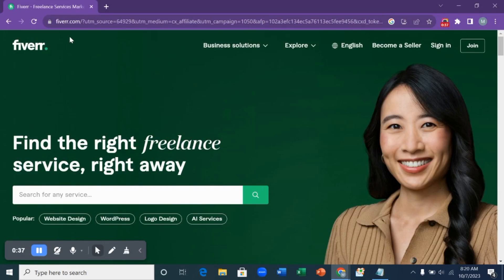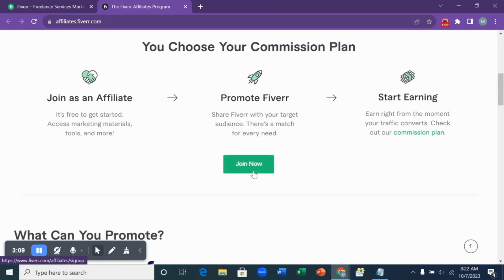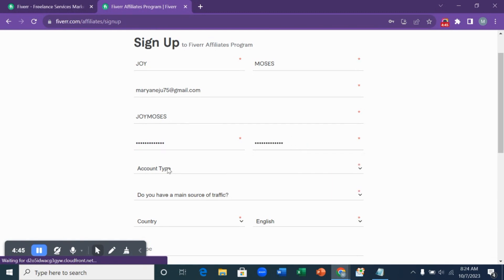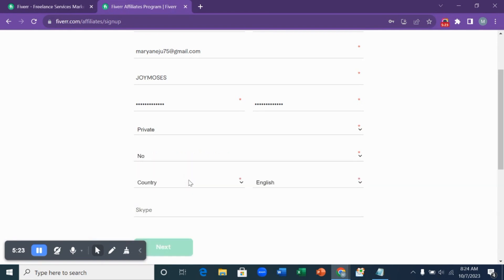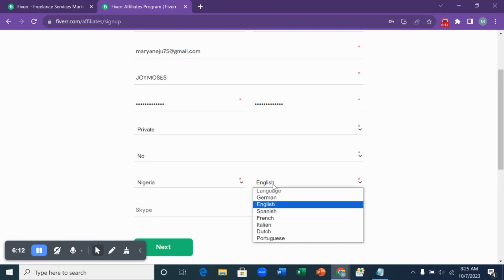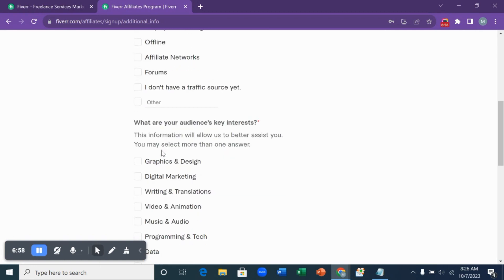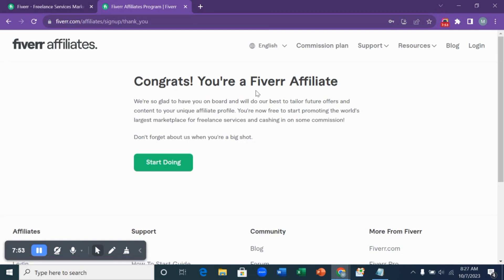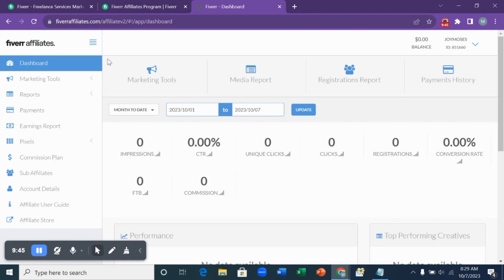How To Sign Up For Fiverr Affiliate Program | Fiverr Affiliate Marketing Tutorial (Step By Step)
In this comprehensive video tutorial, I will walk you through the process of signing up for Fiverr Affiliate Program.

Whether you are a seasoned affiliate marketer or just starting, this video will ensure you understand the entire process.

Don't miss out on this lucrative opportunity to monetize your online presence with the Fiverr Affiliate Program! Watch now and get started on your affiliate journey today.

I hope you find it valuable as much as I enjoyed creating it for you.

Do well to leave any comments or questions you may have after watching.

RECOMMENDED VIDEOS
Fiverr Tutorials